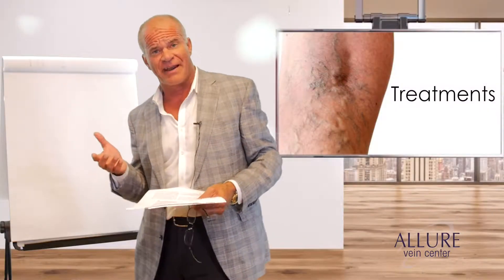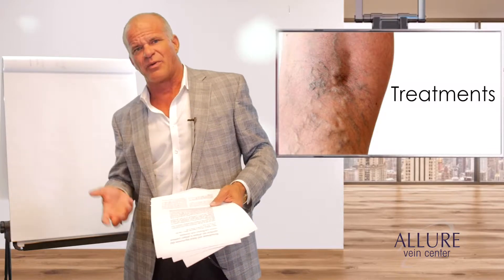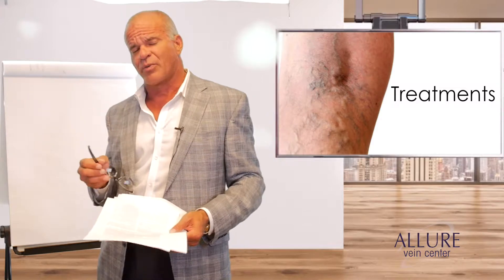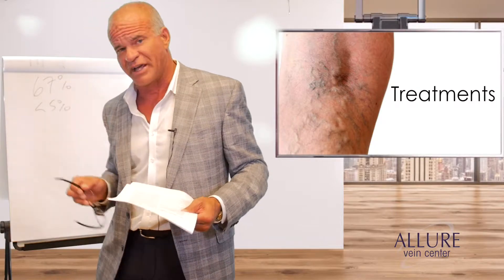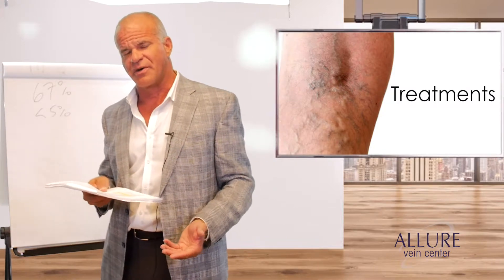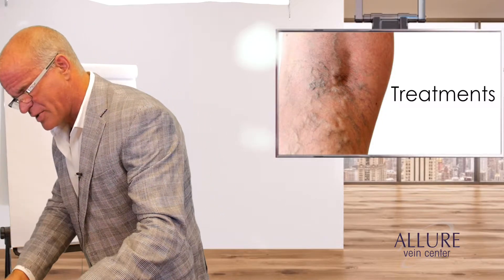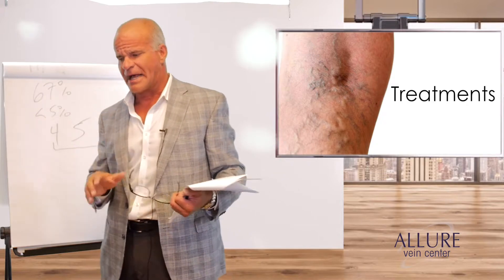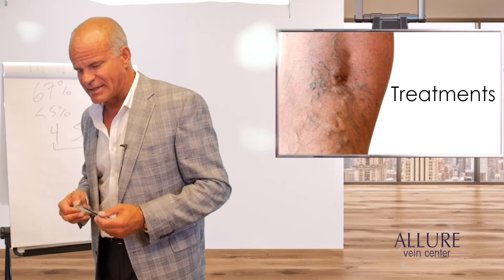Vein Module 3 / Treatment Pt.2